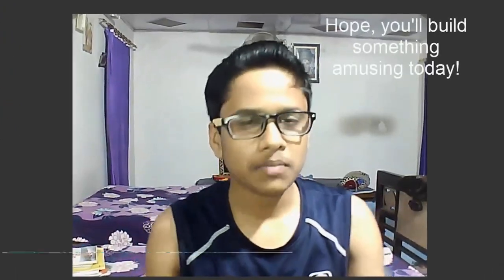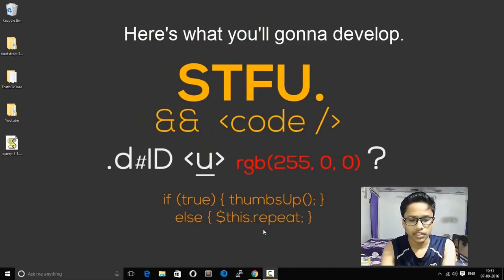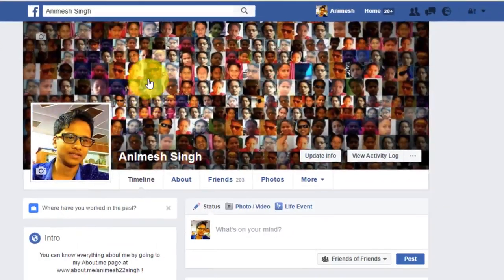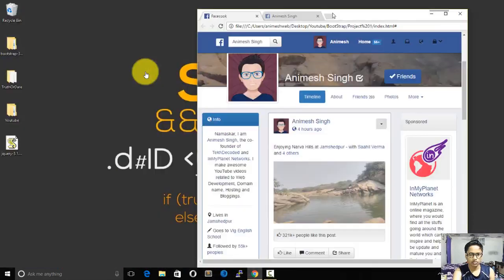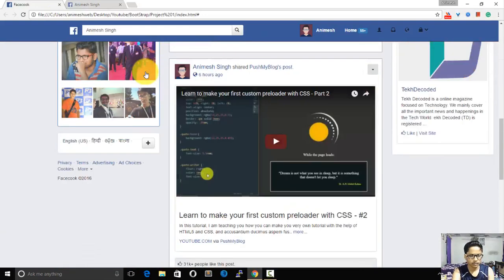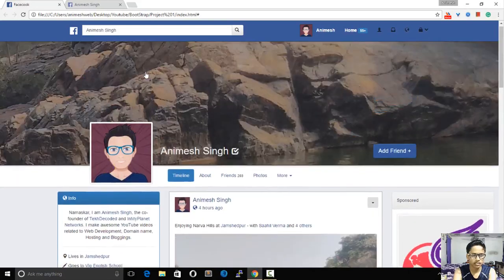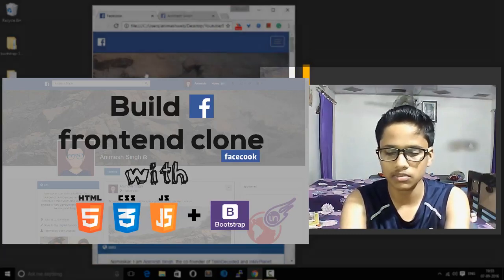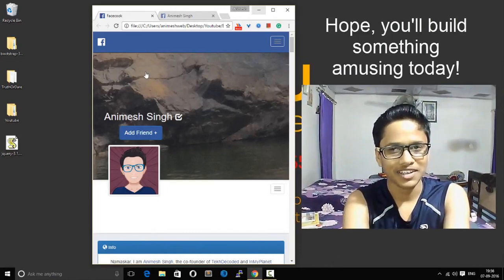Clone Facebook frontend with BootStrap - #1. Introduction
Namaste guys & girls,
I'm Animesh Singh, and in this tutorial series you would learn to make Facebook like frontend site with the help of Bootstrap.

You would only be learning the front end part, and hence the functionality would be non-functional.

Meet Facecook - The replica of Facebook profile front-end.

Here you would learn how you can clone your facebook profile, by using CSS, HTML, JS, Bootstrap Framework and jQuery.

The video tutorial had been made to help you to learn Bootstrap, and have a deep dive to advance customization of Bootstrap from beginning.